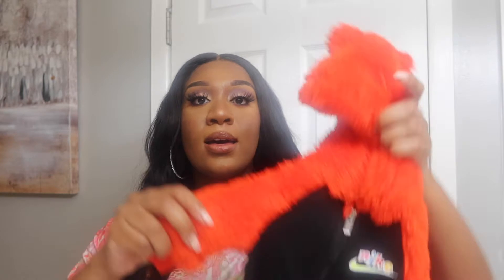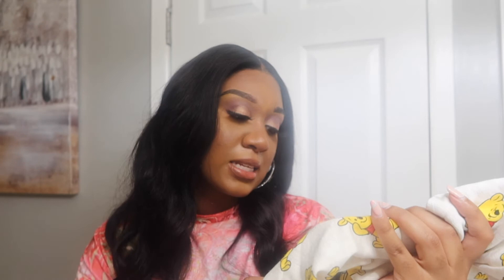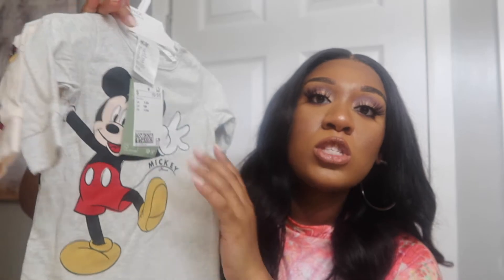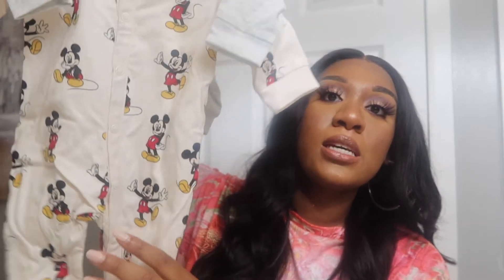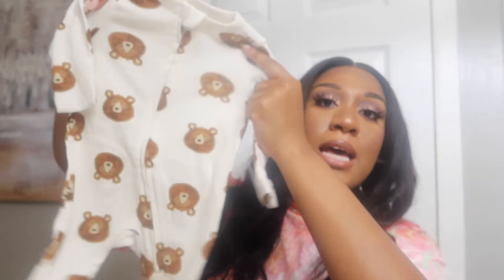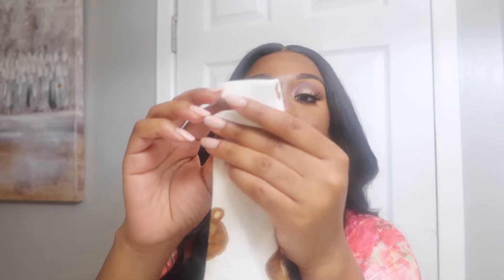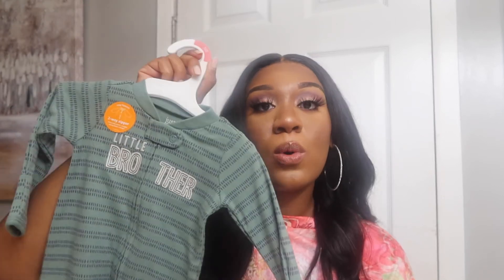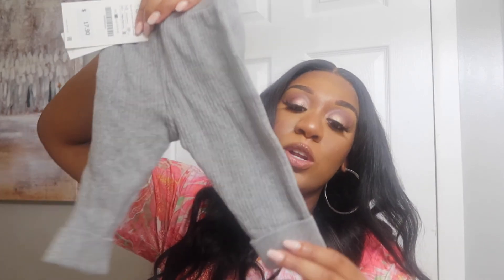New born baby boy clothing haul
Heres are all the newborn baby boy clothes l just recently purchase the clothes are from Zara, Old Navy H&M and target l hope you enjoy.

Hey mamas!!! I hope you all enjoyed today’s video
If you're new to my channel I would love to share a little about myself

I'm Myasia born and raised in Queens New York my birthday is May 16 Taurus gang o I’m a mom of two boys 6 and 7. You will see all things fashion, makeup, mommy-related storytime, and some cooking, and tons of lifestyle on my channel. My upload days are Sunday, Tuesday and Thursday I hope you all enjoy it.